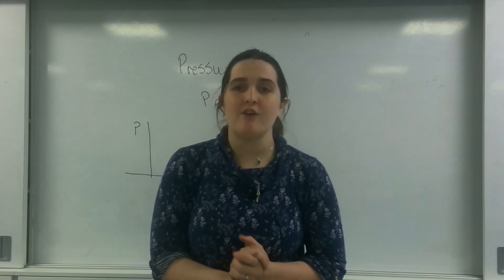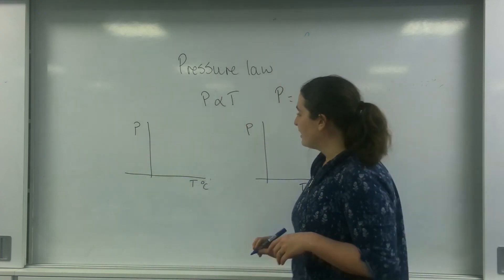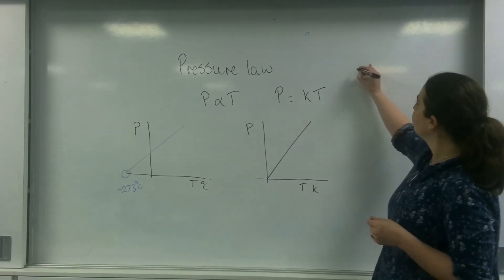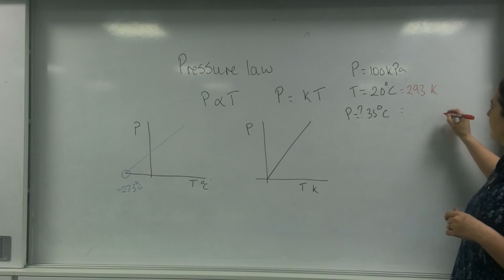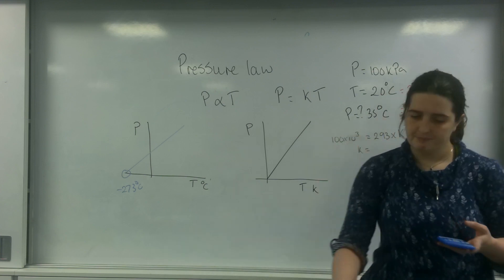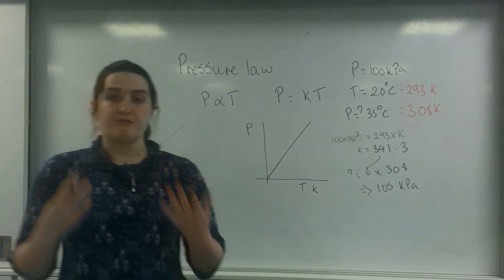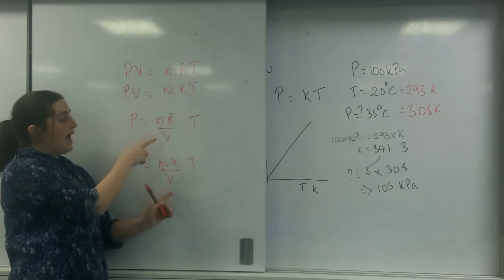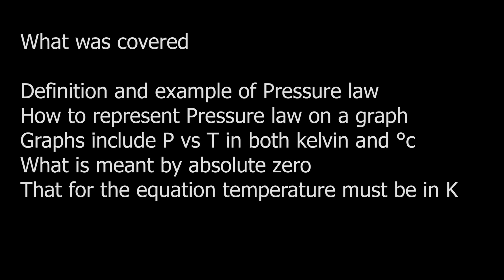Pressure law AQA Alevel Physics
Definition of Pressure law